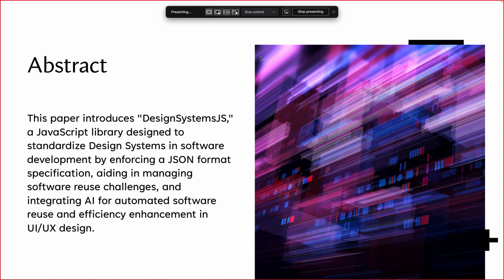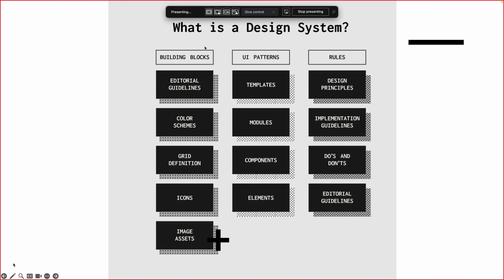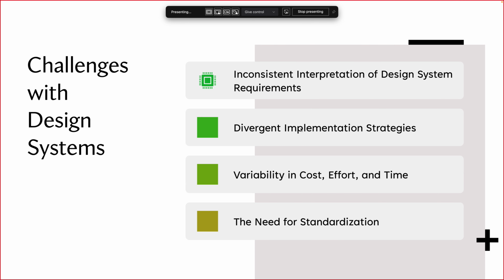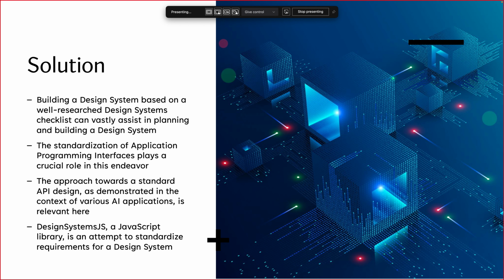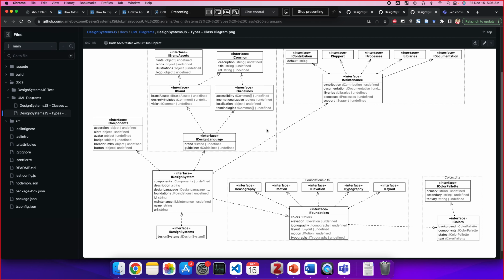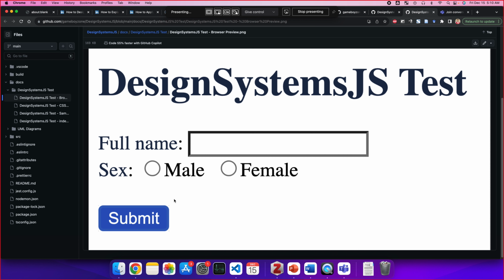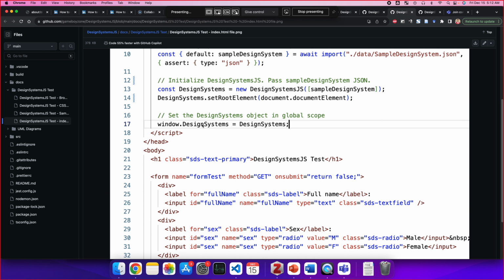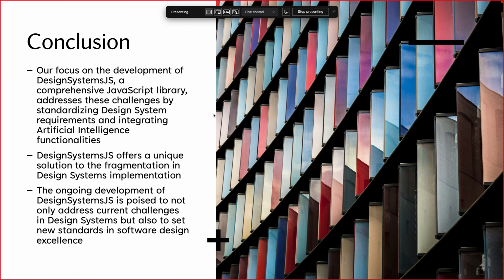DesignSystemsJS - Building a Design Systems API for aiding standardization and AI integration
This Presentation is based on an academic research paper which introduces "DesignSystemsJS," a JavaScript library designed to standardize Design Systems in software development by enforcing a JSON format specification, aiding in managing software reuse challenges, and integrating AI for automated software reuse and efficiency enhancement in web UI engineering.

This presentation was made as part of CoNTESA 2023, an IEEE-sponsored Conference.